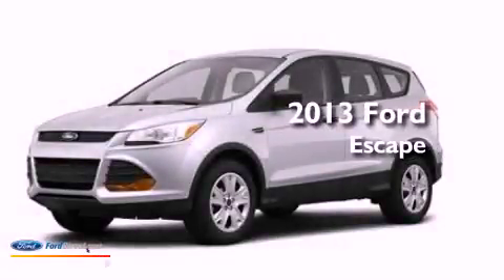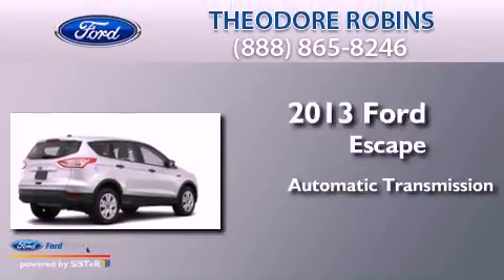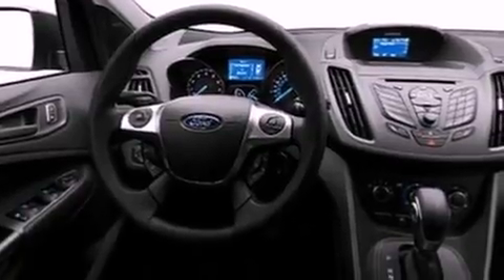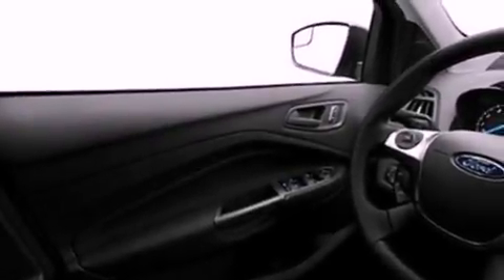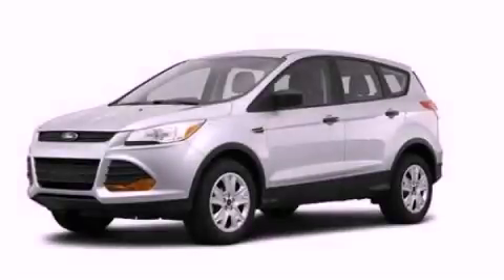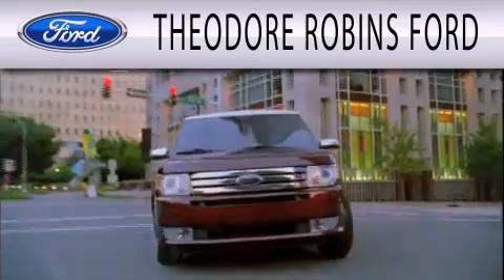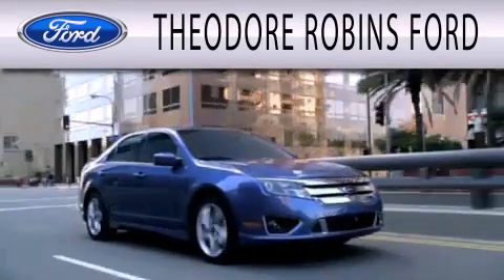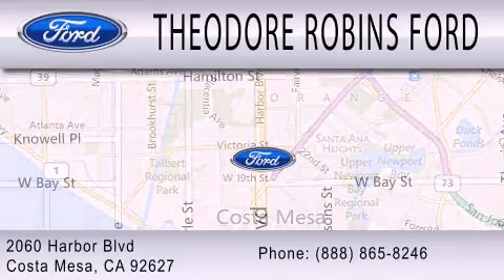2013 FORD ESCAPE Costa Mesa CA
Year : 2013
 Make : FORD
 Model : ESCAPE
 Engine : 2.5L I4 16V MPFI DOHC
 Trans . : 6-SPEED AUTOMATIC
 Exterior : INGOT SILVER

 Stock : DA93915